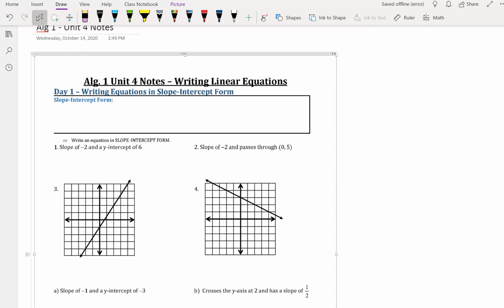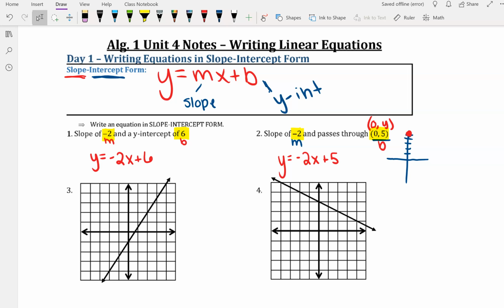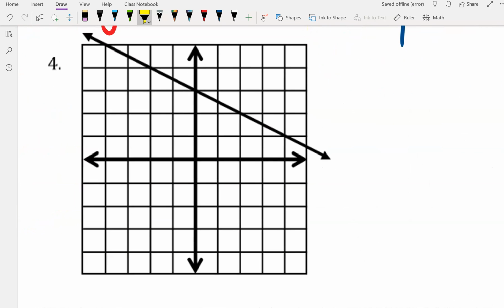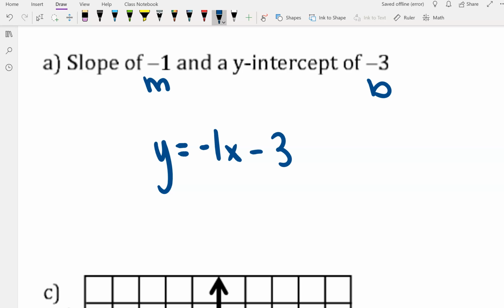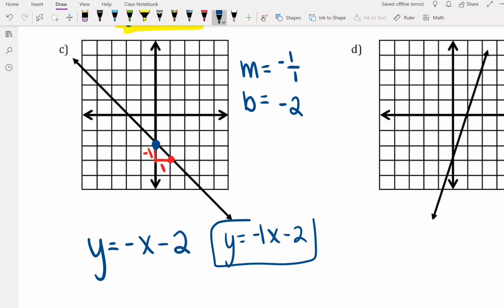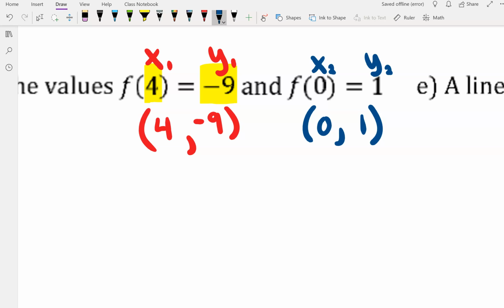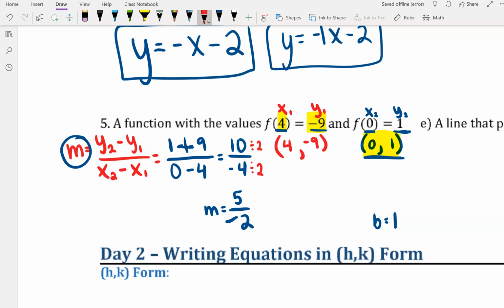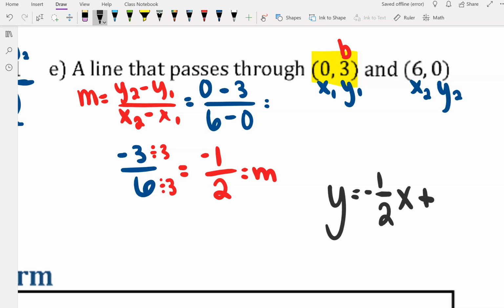Alg 1 Unit 4 Day 1